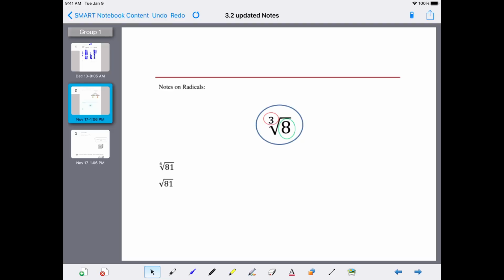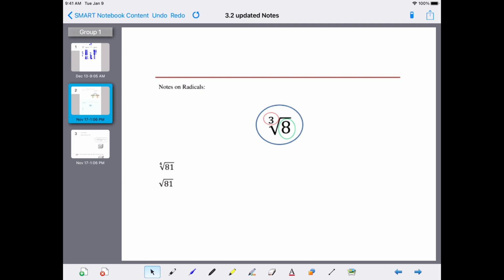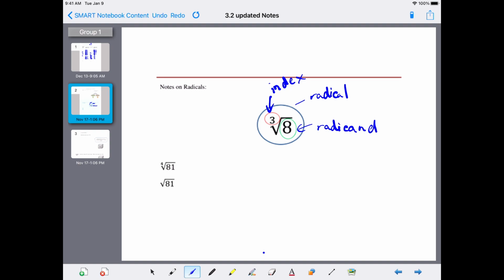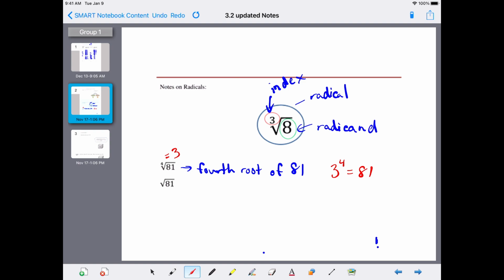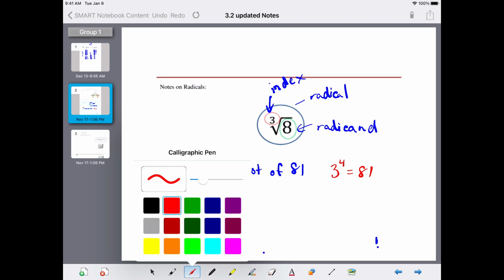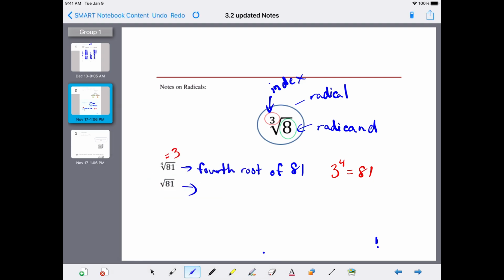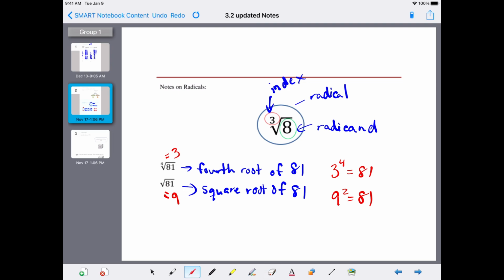Factors & Products #5 - Radical Terminology